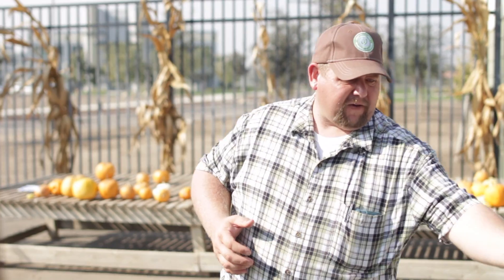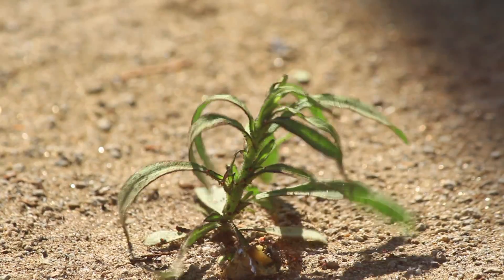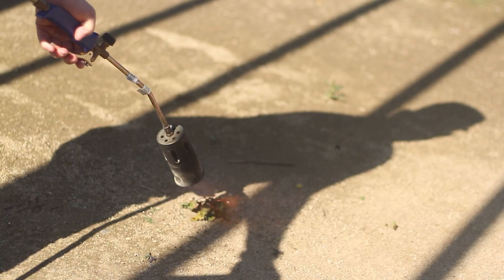College of the Sequoias Agriculture - Plant Science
This video highlights the Plant Science Program of the College of the Sequoias Ag Division. The Plant Science Program supports the 500-acre facility and 350-acre farm laboratory of the Tulare College Center Ag Facility. The program includes the latest in irrigation technology, drone technology, soil science, water science and more.